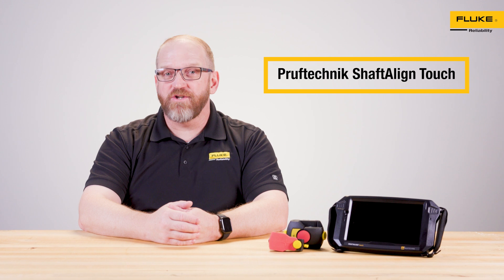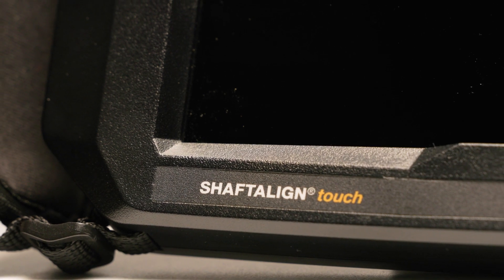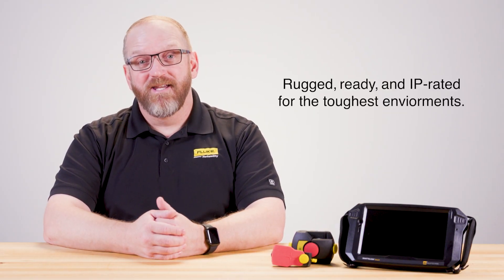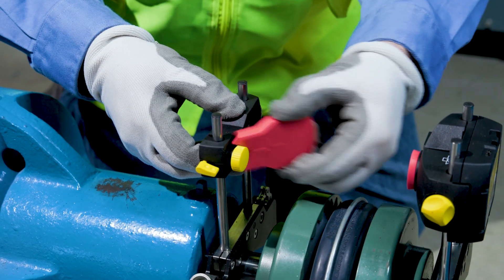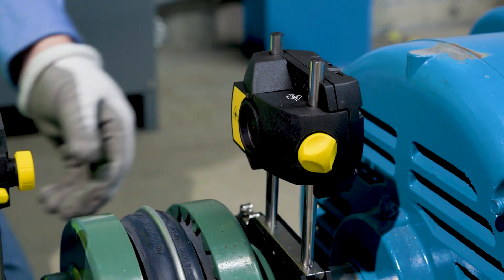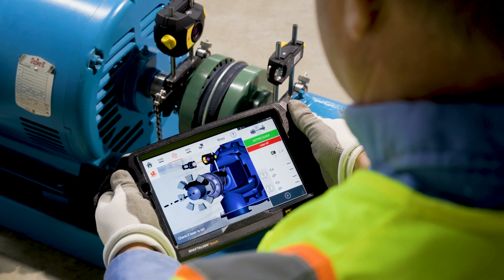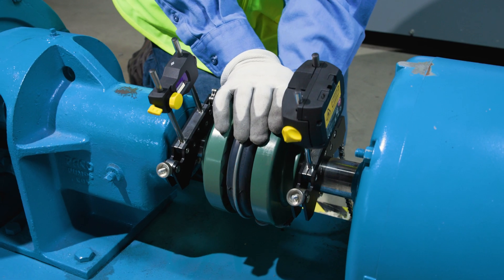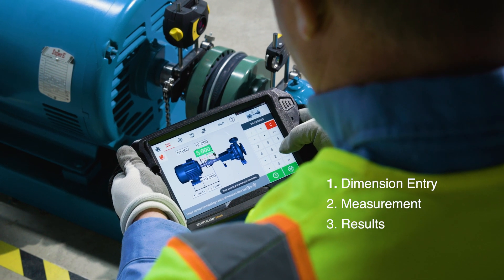Pruftechnik SHAFTALIGN Touch | Rugged & Accurate Laser Shaft Alignment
Shaft misalignment is one of the leading causes of machine failure, resulting in excess wear, vibration, and costly breakdowns. The Pruftechnik SHAFTALIGN Touch, from Fluke Reliability, is designed to solve these problems with premium yet easy-to-use features.

Key benefits of SHAFTALIGN Touch:
- Single-laser technology for faster, more accurate shaft alignment
- Active Situational Intelligence (ASI) with real-time measurement guidance
- Up to 8 measurement points for precise alignment of vertical machines
- Rugged, IP-rated design for tough industrial environments
- Intuitive 3-step alignment process: dimension, measurement, results

With SHAFTALIGN Touch, you can reduce downtime, extend equipment life, and save energy — all while improving machine reliability and team collaboration.